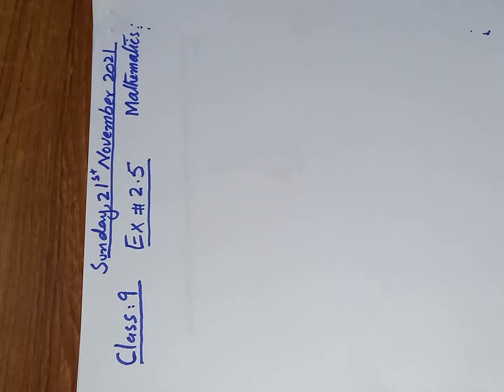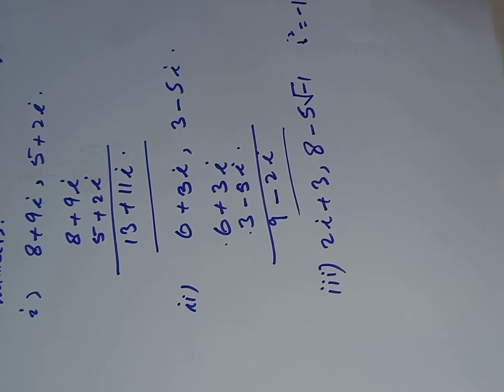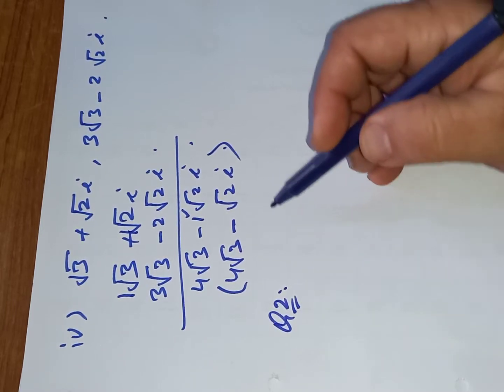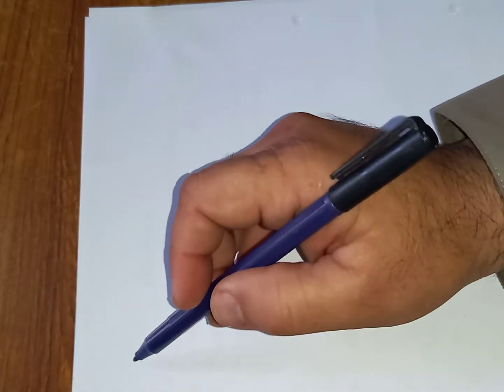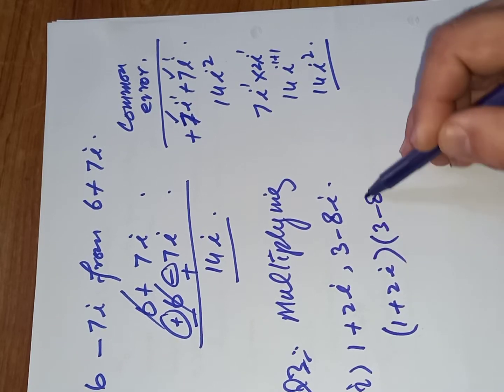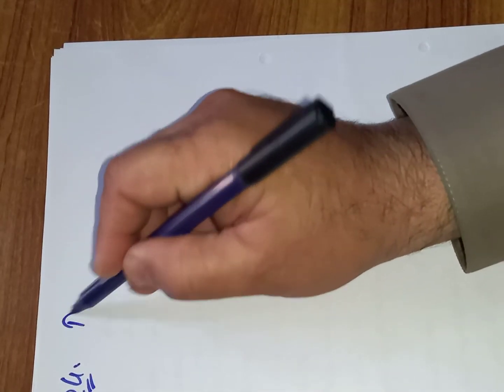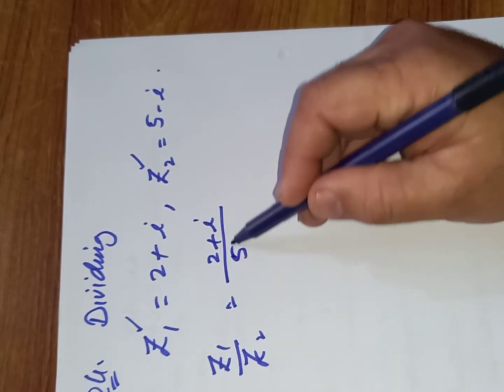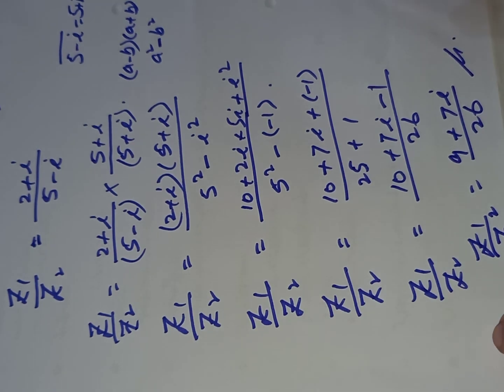Mathematics Real and Complex numbers Ex 2.5 Class 9 Questions 1-5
Mathematics Real and Complex numbers Ex 2.5 Class 9 Questions 1-5 Students will learn about Addition , Subtraction , Multiplication, Division of two complex numbers . Students will also know about how to find the conjugate of a complex numbers.